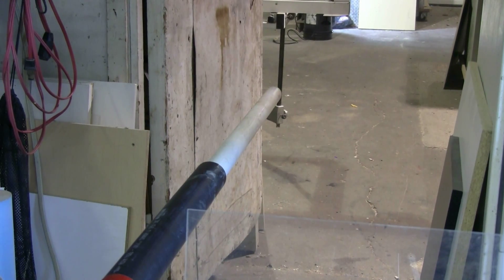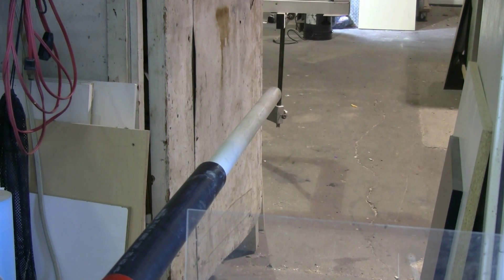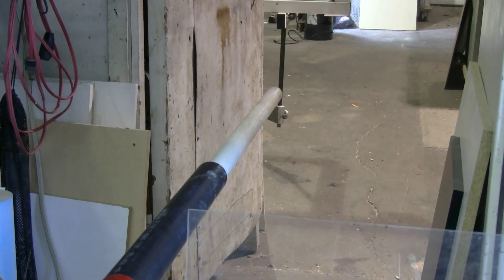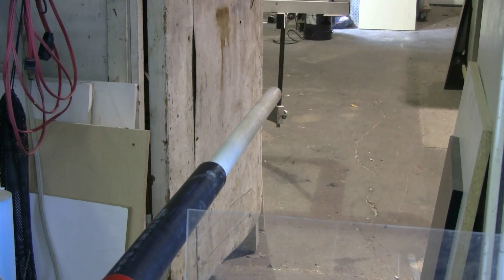Air Cannon #117 - Fluorescent Tubes As Ammo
This time an air cannon shoots fluorescent tubes at my backstop. A four foot and an eight foot tube were fired. Slow motion recorded at 240 and 480 frames/sec.